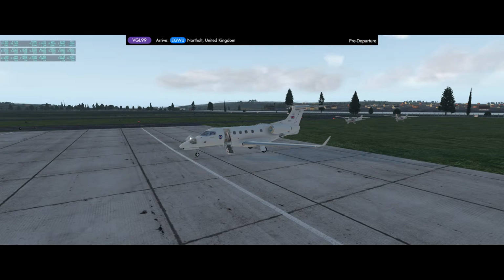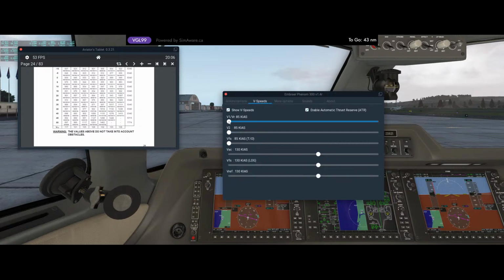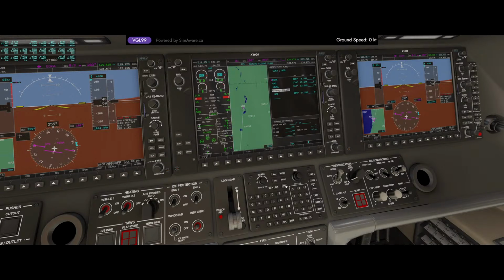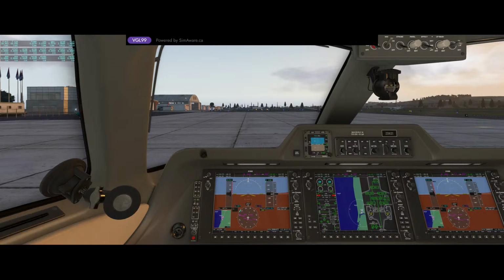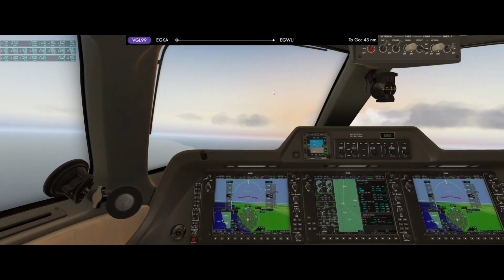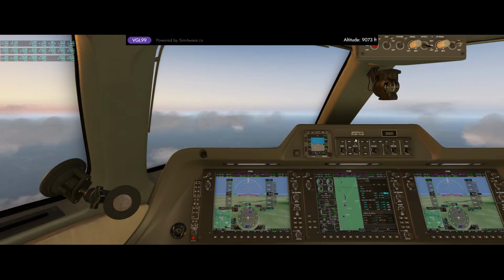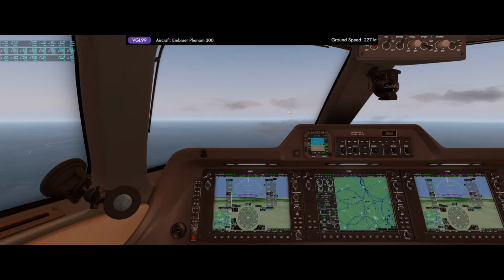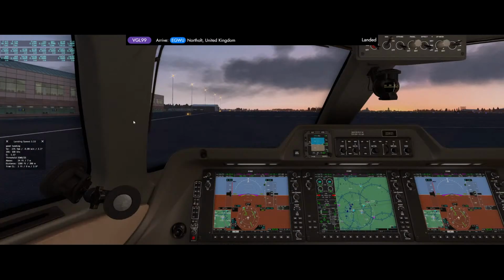projectFLY | ESH-NHT | Aerobask Phenom 300 | X-Plane 11 VATSIM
Another attempt to get back to base. Nothing in the log or event viewer for the X-Plane crash yesterday.

ROUTE: GWC DCT HAZEL L89 WOD DCT BNN

Estimated times (Z):
OFF BLOCKS     1915
AIRBORNE       1930
LANDED         2002
ON BLOCKS      2010

BLOCK TIME     0055

PC Specs:
Intel i7-9700KF
Gigabyte Z370N Wifi
32 GB DDR4 2400 MHz
500 GB Samsung 960 Evo M2 SSD
EVGA GTX 1070ti SC Gaming 8 GB